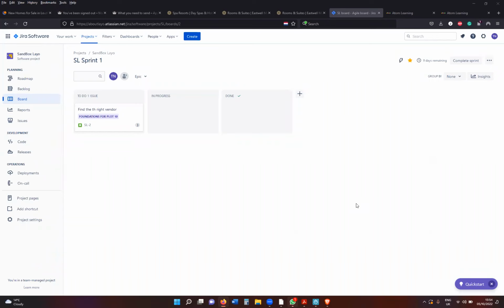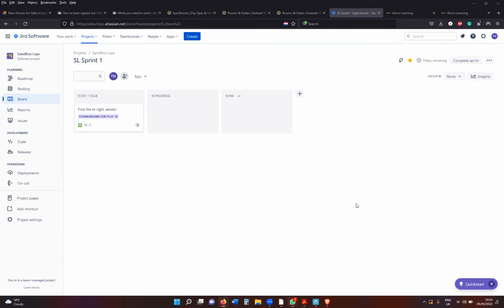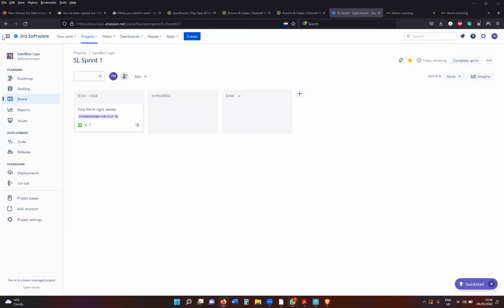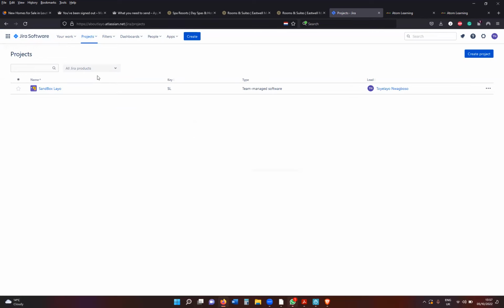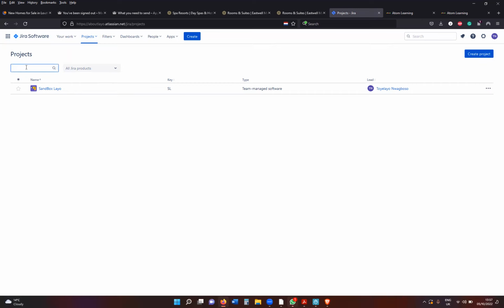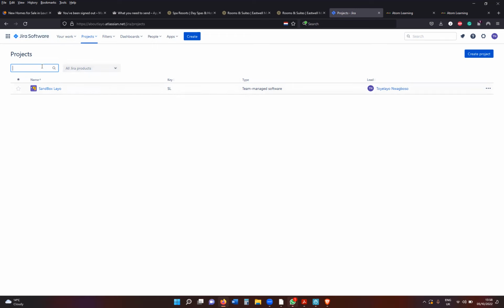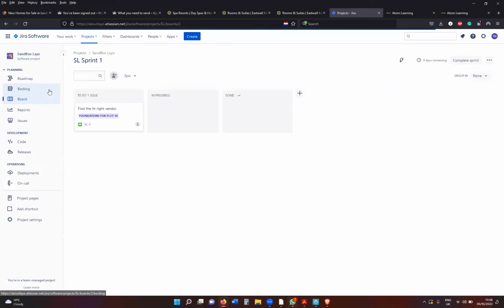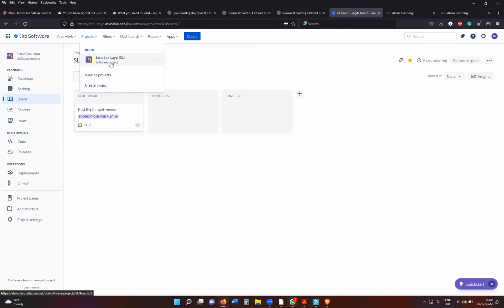Introduction to Jira Part 1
This video will help give an introduction to Jira